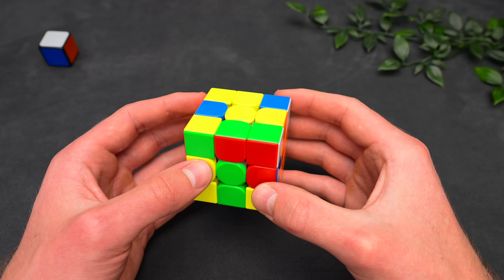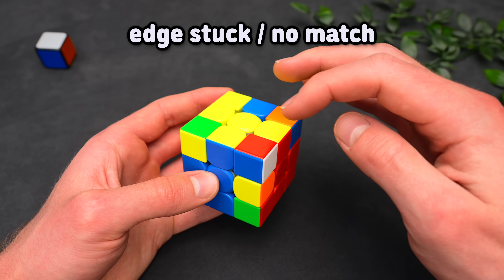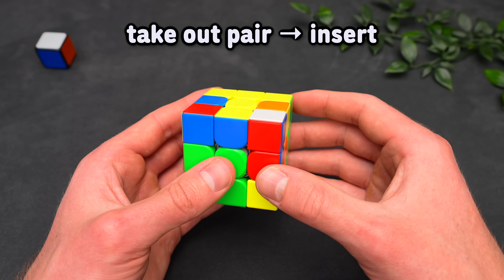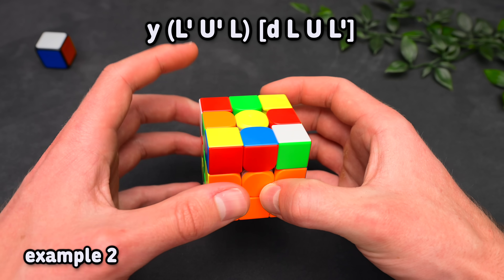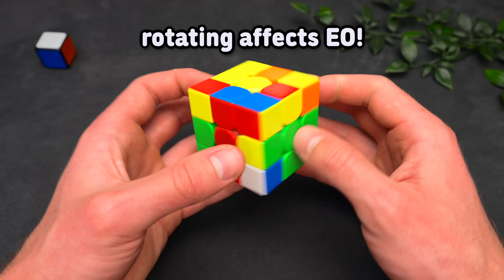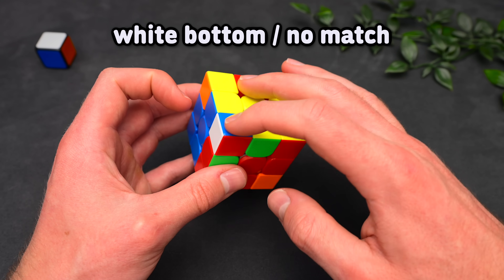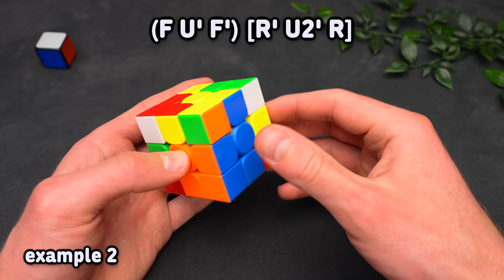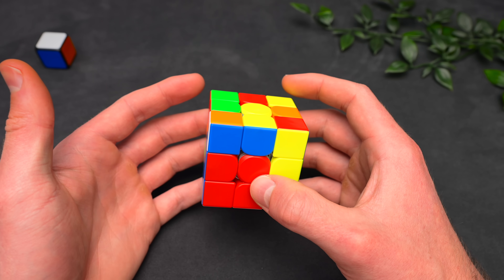The F2L Cases Nobody Teaches You [Beyond Standard F2L]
You’ve mastered the standard F2L cases, but what about when the pieces are stuck in a different slot?

In this video, we go beyond standard F2L and break down the exact system you can use to recognize and solve all those awkward, “advanced” cases intuitively!

🎥 CHAPTERS:
0:00 intro
0:56 Edge Stuck
1:04 ES: Corner Flipped
2:26 ES: Corner Up
3:15 ES: Examples
5:06 Corner Stuck
5:22 CS: Corner Flipped
6:07 CS: White Bottom
7:12 CS: Examples
8:15 Both Pieces Stuck

🙏 THANKS TO MY YOUTUBE MEMBERS:
TheLeftyCuber
PhilYu
Justin Lightner
Armen
curious Nic
Dudeboatman
ChewbaccaCuber
Kosta Davcevski
TheCubingClubhouse
Oshmith Roy
TheFlashCubing
Eivind by
Lemon Drop
Ashley Van Rooyen
Tady Kuba
Dolphin Playz Kool
Nathandream
Izell Johnson
Fil Ce
Minz Vora
B.B.
Domino Drew
Fishey point
小冰Quantum
Sophia och William
KM_Andrew
lightloft
HPerm24
teachercubed
bertsy
Evan Smith
InfiniteMind
Jy Lim
Glenn's Cubing Corner
connor fergusson
Wealth Crafters
Sam Wood
cubing skill
HSCubing
JustSomeDude
The Cuber Guy
Jamo
Mateo Franco
Bryan Shaffer
Tommyb16
Nandor Hodosi
Shad0wKingQc
Kirin X Gaming
Charles Zilinski
low Hui Siang
Mohammed Hazari
Chato
Zalán Kristin
Beth Weavers
Joe Mcodnough
chase
Emanuel Unglaube
Techno 3.14
a bread of loaf
Firdaus Tl
Tingoİs
Andrew Dittmer
Dávid Dankó
Reeceesworlds Vlogs
Alex Cubed
Settle Back
Deniz Ersahin
Flexify
786. All Azfar
Spachefx
Ravindra Abeynaike
Cody
Matthew
NRK
Ali Alaşan
Julian - Speedcubing
Tomas_Riv
cuberstar
Vianey Vallecillo
James’s Life
Brian Thompson
toastsayshi
Axel6436x
Cédric BLONDIAUX
Ken
𝑉𝑛𝑔𝑘𝑖𝑛𝑔𝑏𝑙𝑎𝑧𝑒
Bailey M
Rappingsword
Al Ameen J B
EyeFox